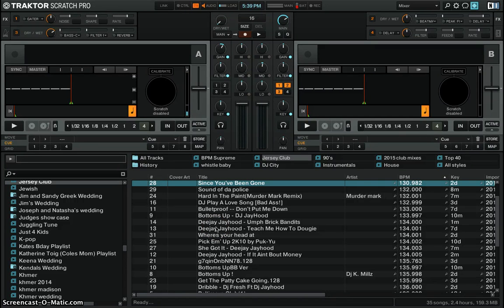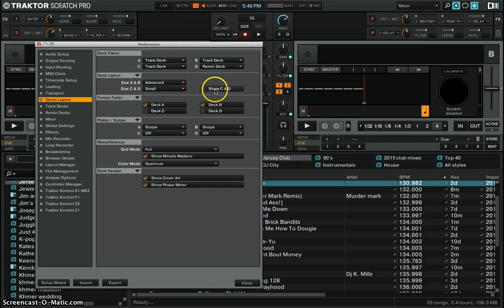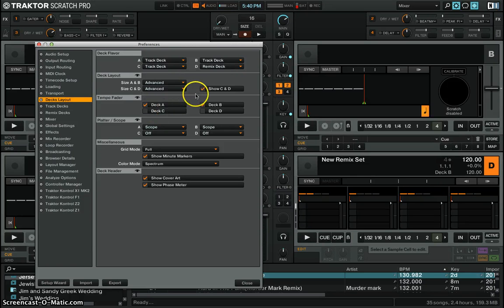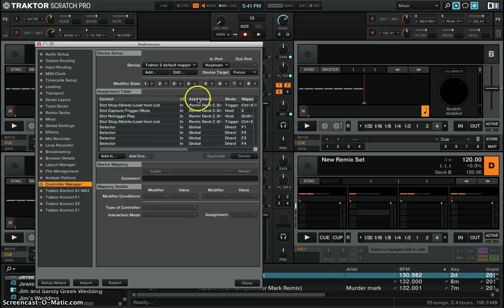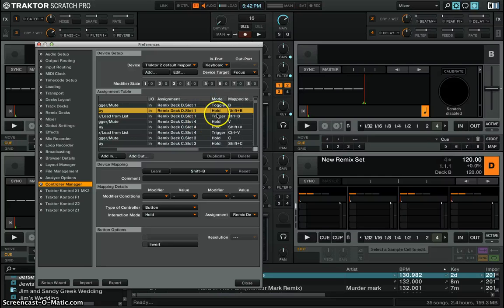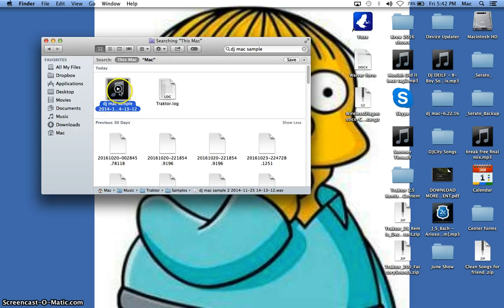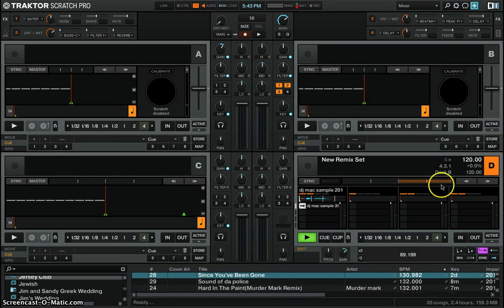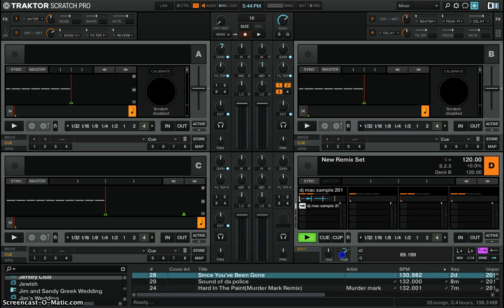Mapping remix deck sampler to key board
This is an easy to map you keyboard to your sampler remix deck in traktor.